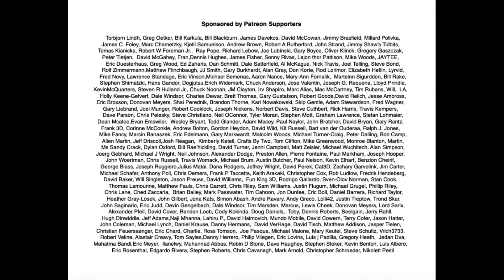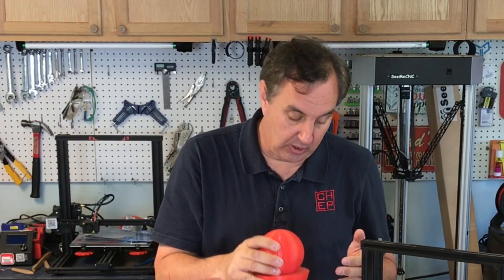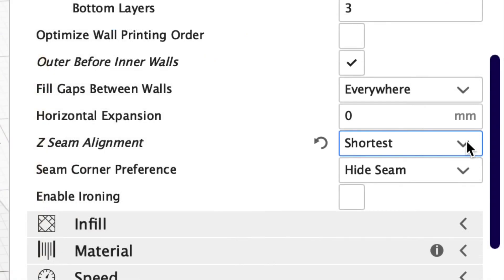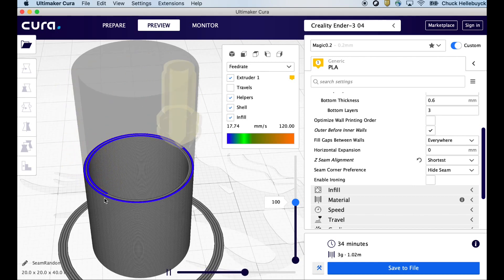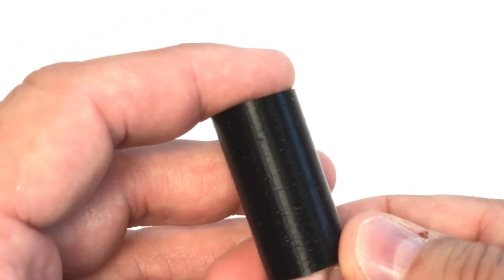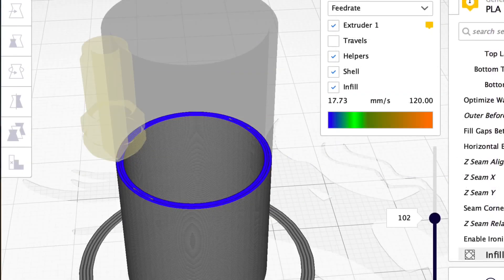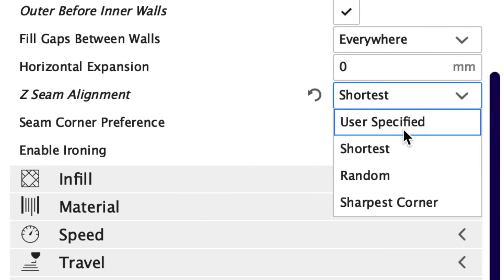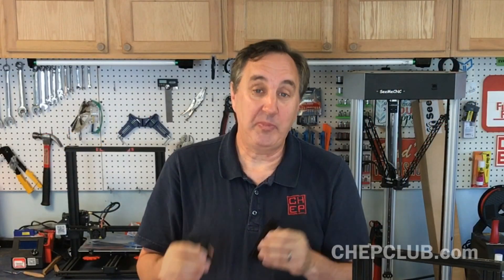How to Control Seams In Cura Slicer Settings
The seam on a 3D print is often visible. Its where the layer height changes while 3D printing. Chuck shows you how to control seams in Cura Slicer. There are settings to make seams mostly disappear and settings to put it on a specific location. All the settings in Cura Slicer are explained in this episode of Filament Friday.

Filament Friday Sticker:
Send Self Addressed Stamped Envelope to:
Electronic Products

Chuck's Arduino Book: